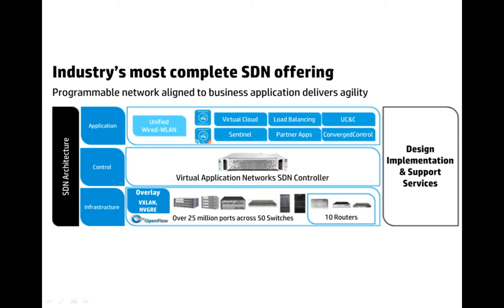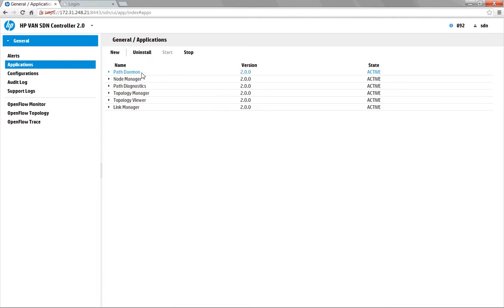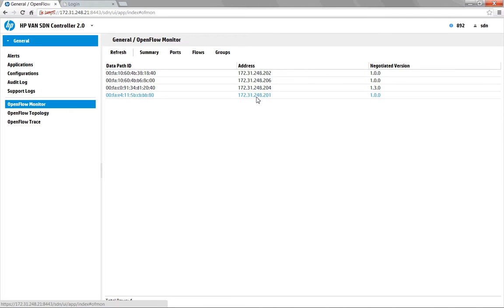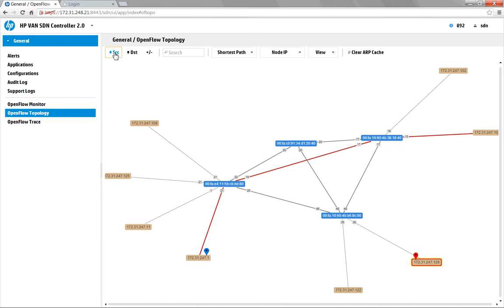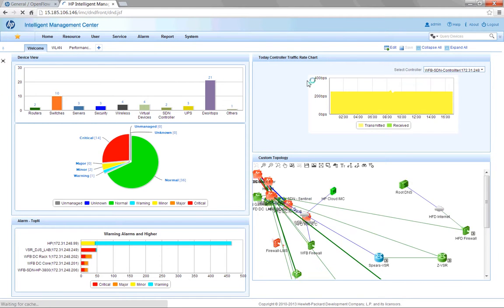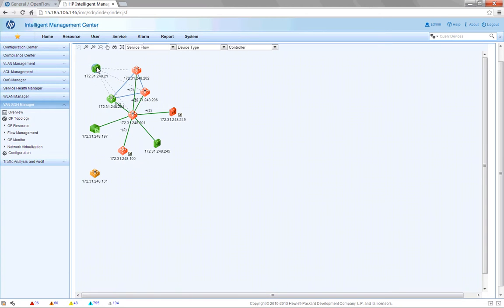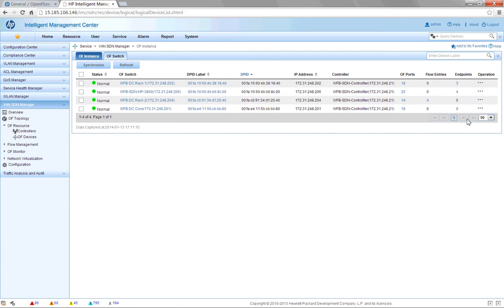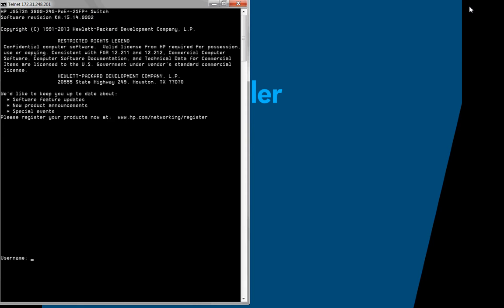HP Software Defined Networking (SDN) Controller and IMC integration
This is a video showing the HP VAN SDN Controller along with the integration of the controller with the HP Intelligent Management Center (IMC) solution.